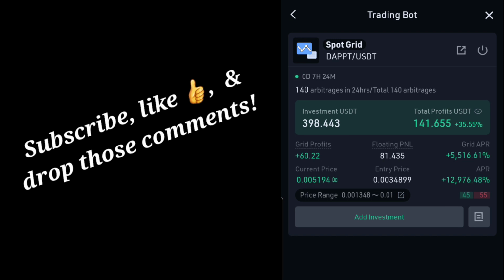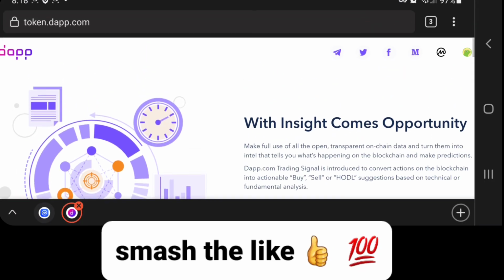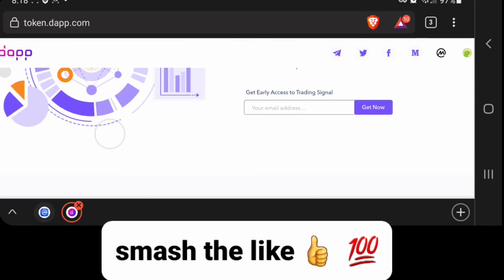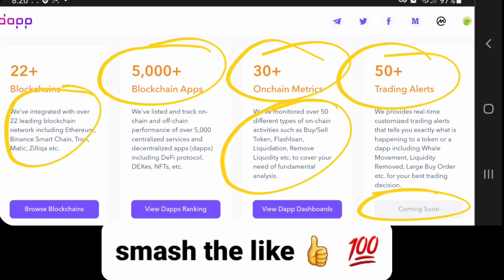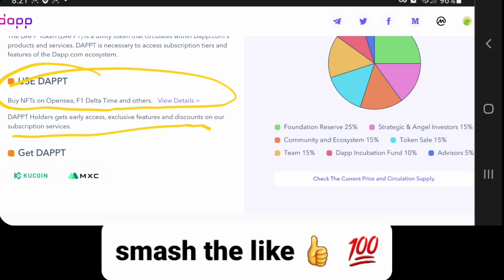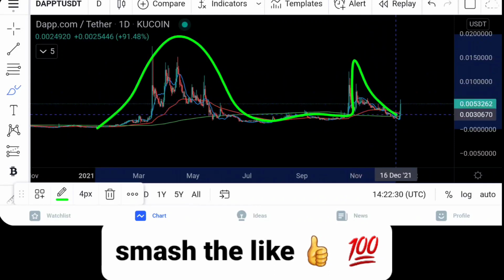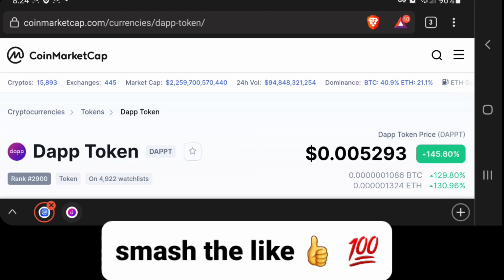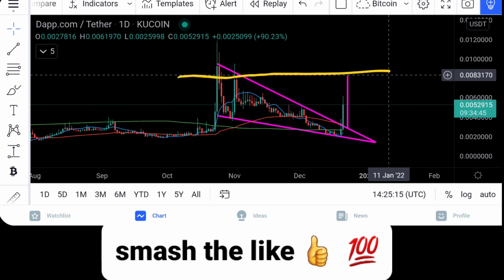DAPPT TOKEN REVIEW AND PRICE PREDICTION! MUST HAVE FOR CRYPTO TRADING! UP %150 USING KUCOIN BOT!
Welcome to Average Joe Crypto — where we break down Bitcoin and crypto markets in a way the average person can actually understand. The ONE Cryptocurrency Exchange that has actually been on TOP of it's GAME throughout all the Bitcoin Crypto Regulatory FUD, FOMC Inflation Fears, & the SEC enforcement against other top crypto exchanges in '23
BITGET! Spot, Futures, & Margin Trading Altcoins up to 125x Leverage!
KuCoin celebrates 10 million users with over $10 Million of bonuses to give away!!! uid33462721

This is a MUST HAVE for crypto traders! beginners and experienced traders! check out dappt token! REVIEW AND PRICE PREDICTION! TRADE SIGNALS FOR BEGINNERS!

🟢Receive a %50 BONUS for trading on your first deposit!
🤑Also receive a $350 Welcome bonus after depositing $850 or more within the first 24 hours after creating your account through my link!

🟢Find the next crypto gem on KuCoin!

BITCOIN: 374o2XcaigcHXR6w5MmKnoZwTMYb2tVqtz

ETH: 0xE628b94AA3df5dcf926Db877E1fea8Bd5BaeF760

CARDANO: addr1v8lmgjdwzswe6k8vrex45rpu0mx2d7cxewemwnn666an5gsmjd73k

ALGORAND: N4PVR7SFSNP2WQVEBD4T3VVZWK53CBNRULJ7UYHXLNCGUJOSDIBEXP7OK4